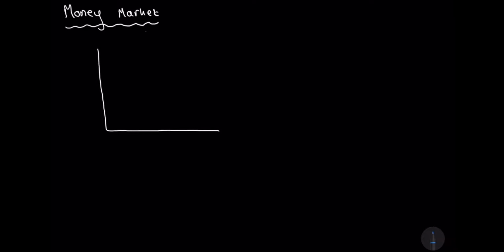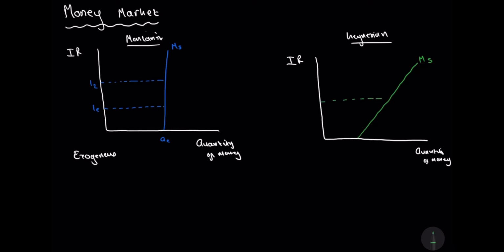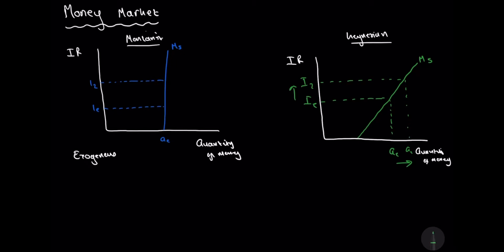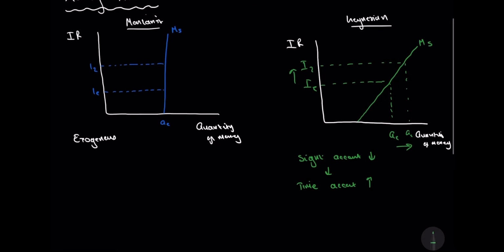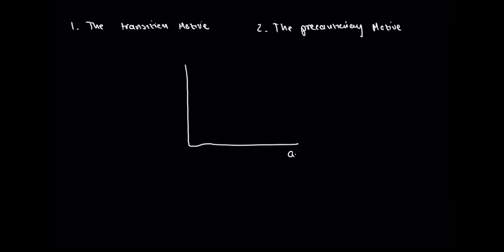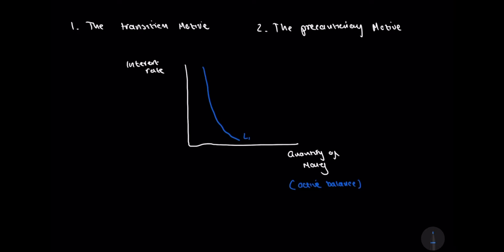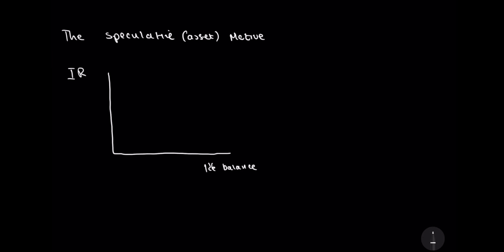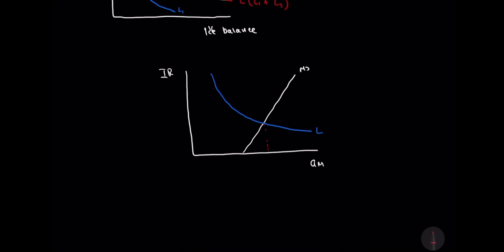The Supply and Demand for Money | Macroeconomics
Hi guys, another videos explaining how to the money supply and it’s two derivations. Also deriving the monkey demand curve and expressing its components